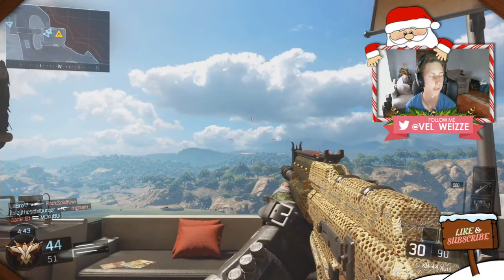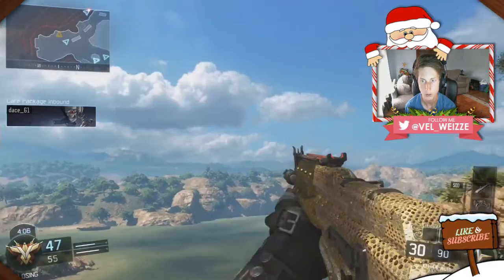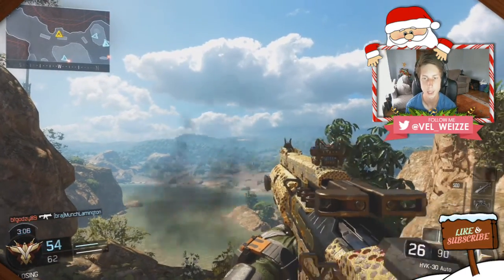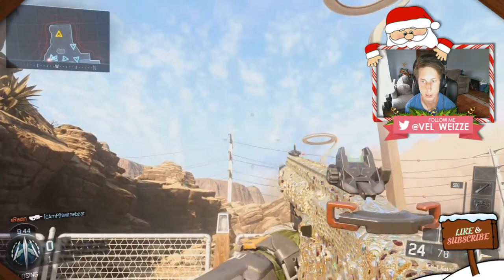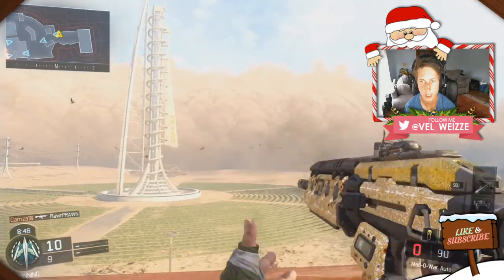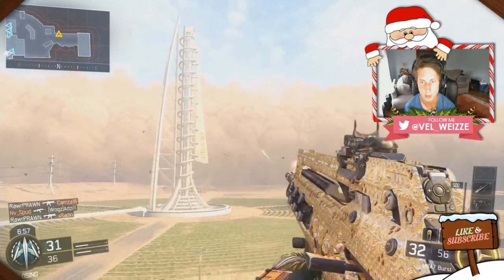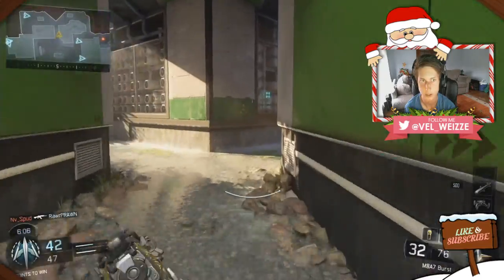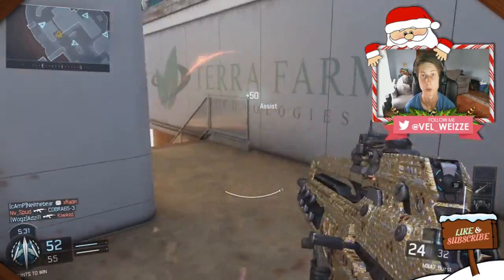BLACK OPS 3: ALL ASSAULT RIFLES DIAMOND CAMO UNLOCKED!! AR DIAMOND CAMO GAMEPLAY (COD:BO3)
Hey guys, in this video I will be show casing all the AR's in Diamond Camo!